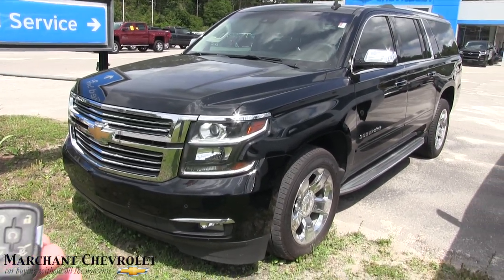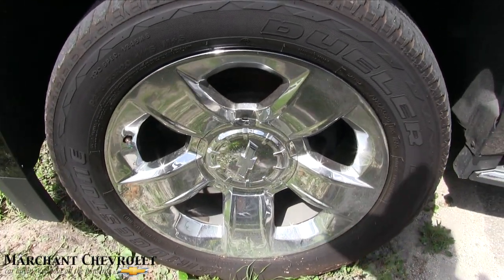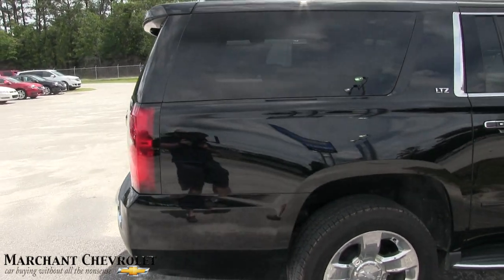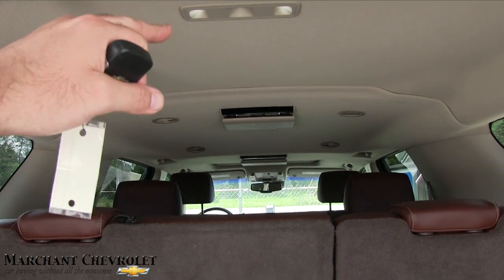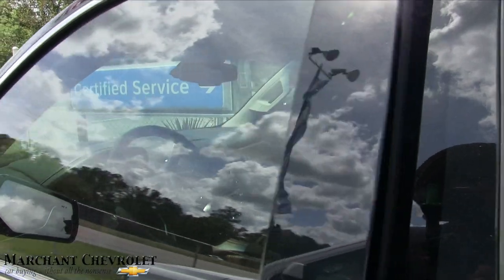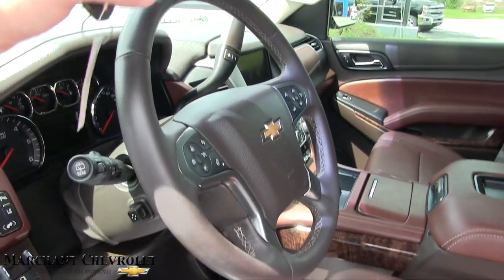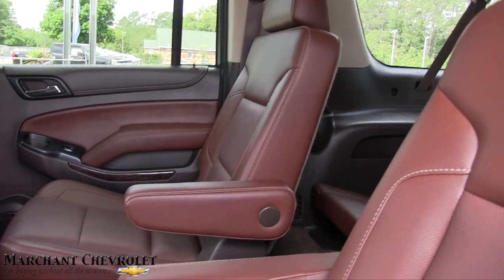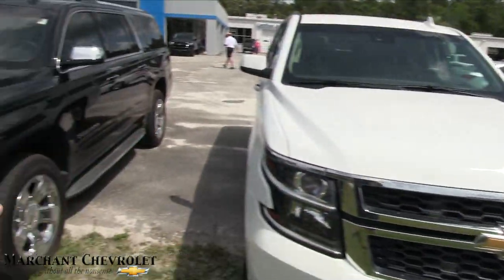2015 Chevrolet Suburban LTZ - Walkaround Review & Condition Report | Marchant Chevy - May 2017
Today we're looking at the Chevy Suburban with LTZ package. If you'd like to own this beautiful SUV contact the dealership.